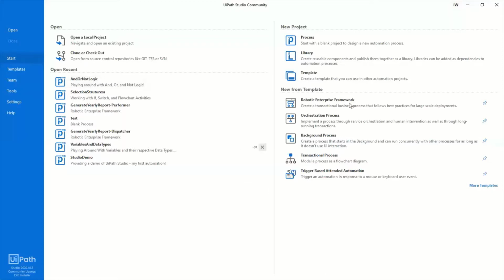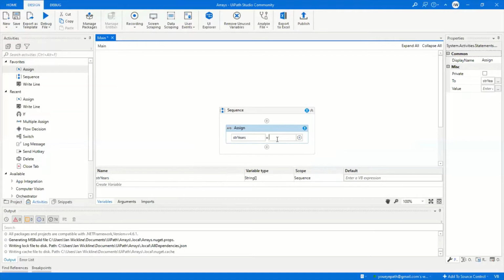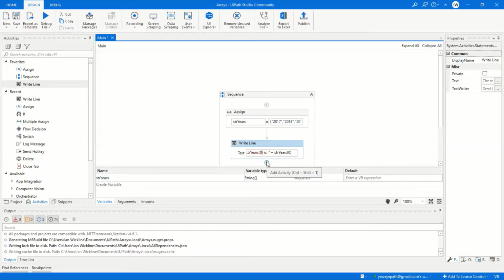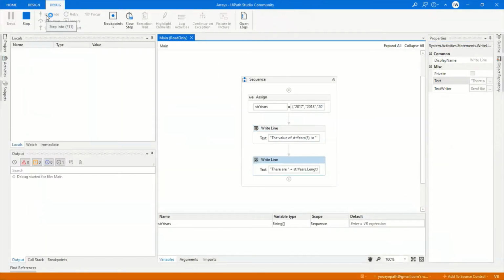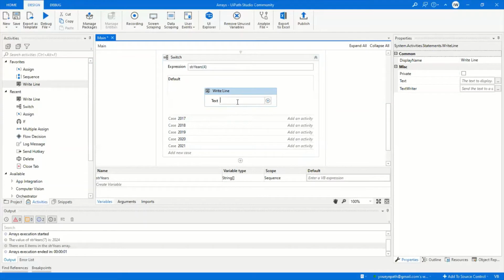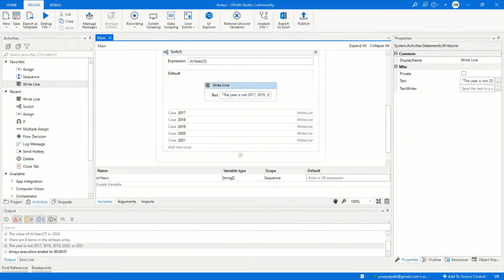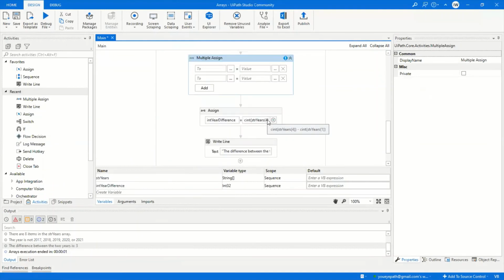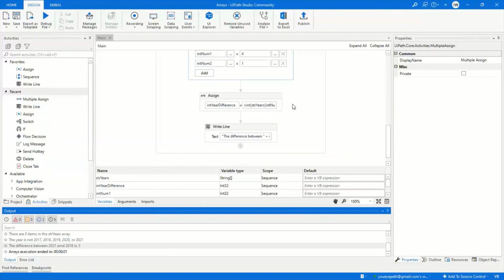Arrays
Understand how to work with arrays and list type data in your automation!  Again, learn how to declare a new array and subsequently use them in your automations.